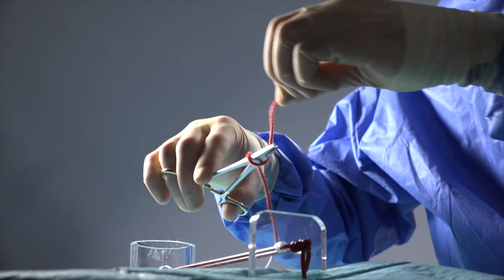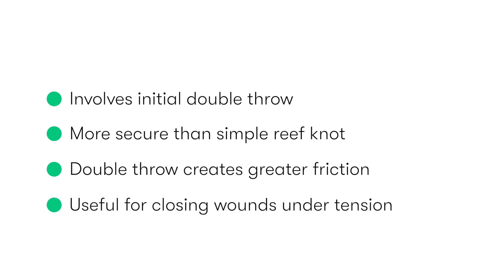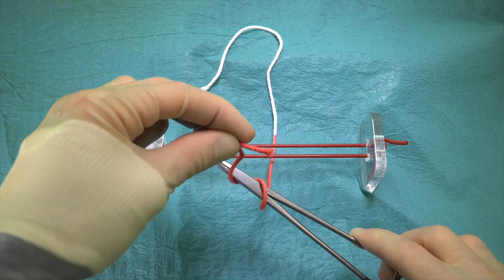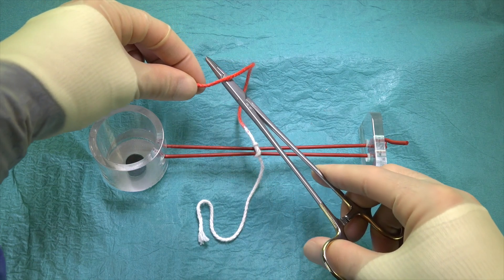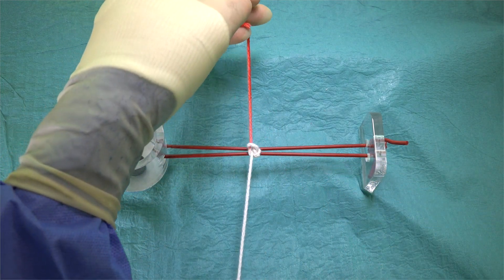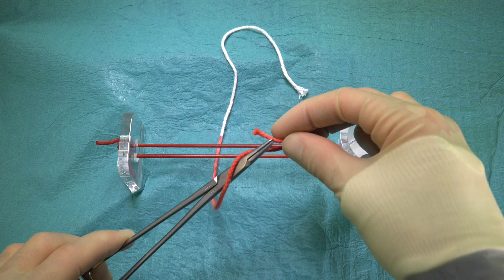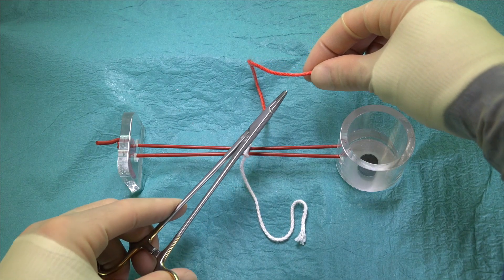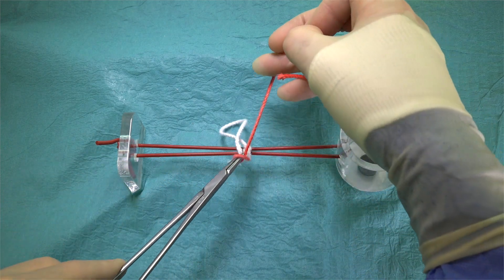Instrument Surgeon's Knot Tying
The instrument surgeon's knot is a basic yet essential surgical skill that is similar to the instrument reef knot, but is better adapted for sutures that might experience higher tension.

In this video we cover how to perform this skill to create safe and secure knots.

0:07 - Introduction
0:45 - Right Handed
2:11 - Left Handed